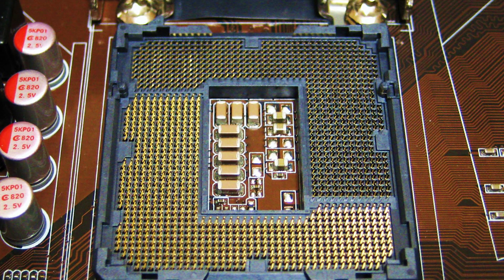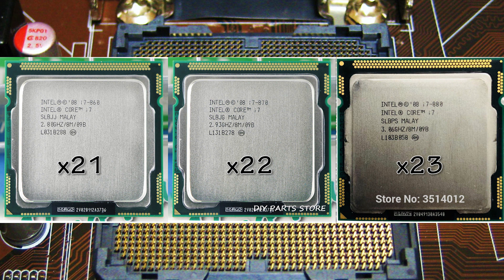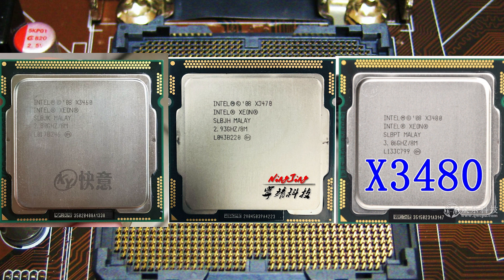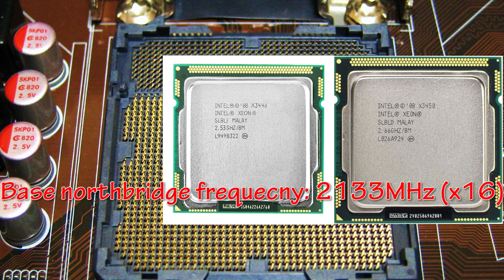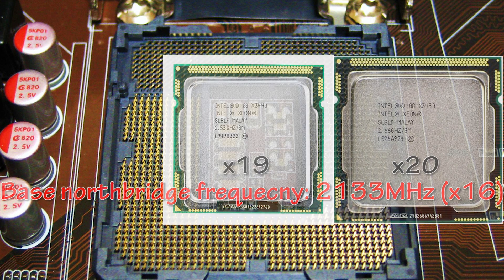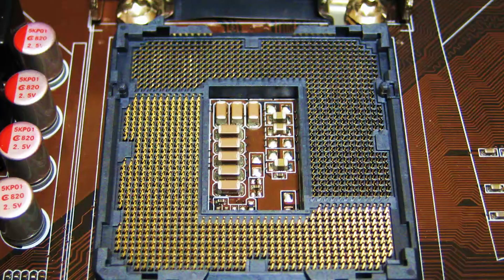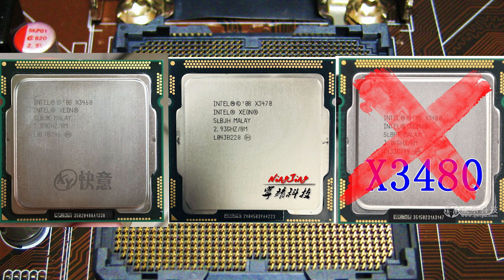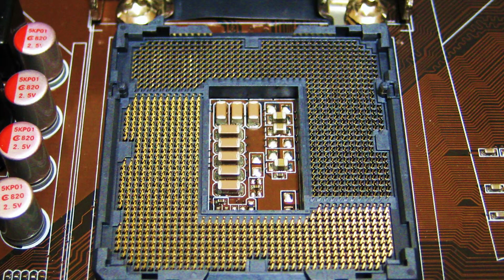What is the best CPU for 1156 socket? i7 880, X3440 or X3470?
In this video I will try to explain which CPU is the best for the old 1156 platform and why. I know there are still many owners of motherboards based on this socket. If you think your platform is too old and you desperately need to replace it with a newer one, don't hurry. Maybe you will be satified with this cheap and still quite productive CPU. It may help you to wait another year or two before fully refreshing your PC.